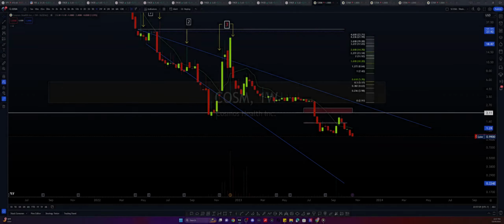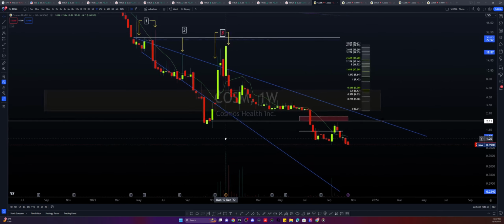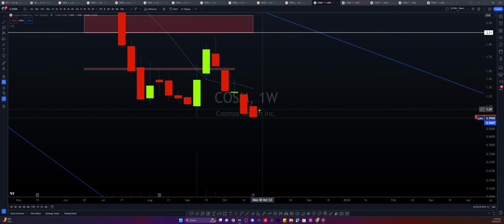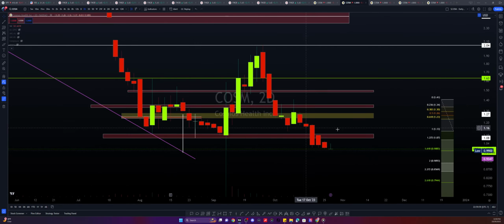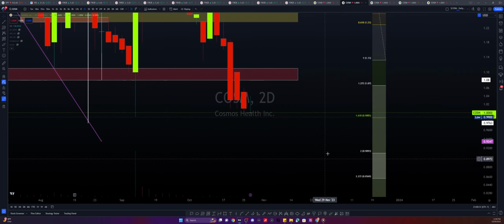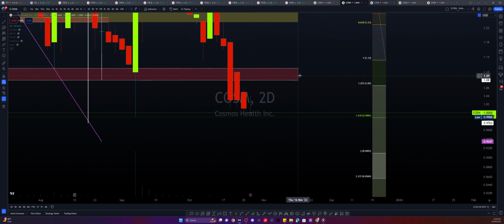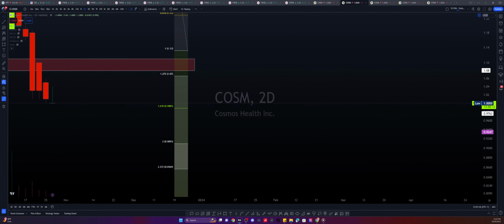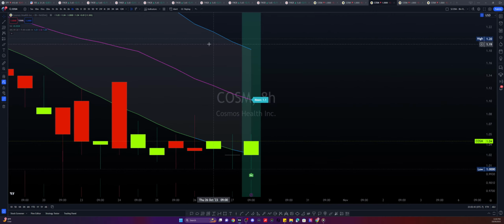$COSM Macro Double Bottom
Get enrolled now!

- ARCa.

Arca's Educational Recomendations: